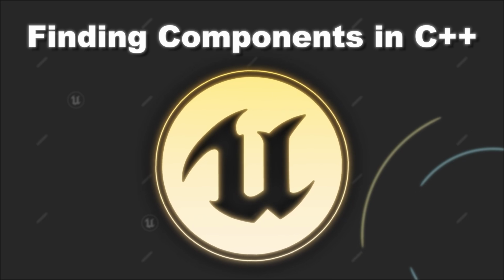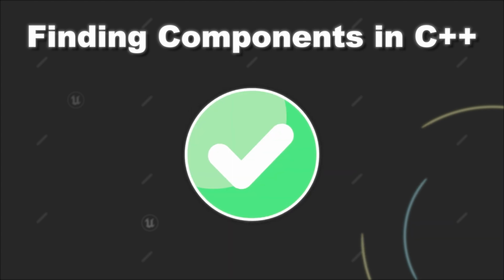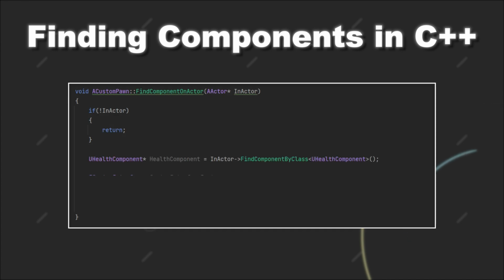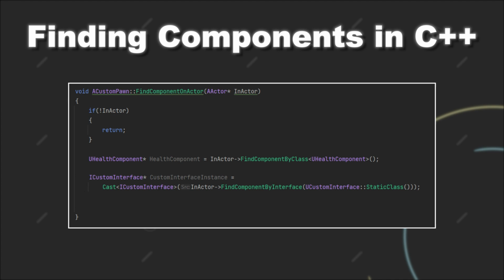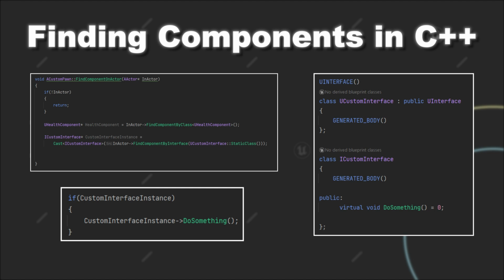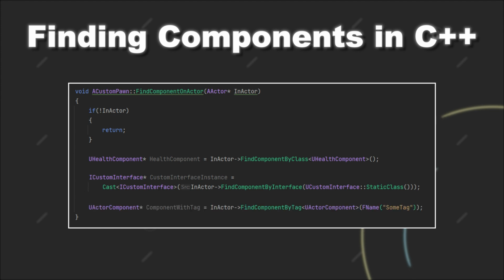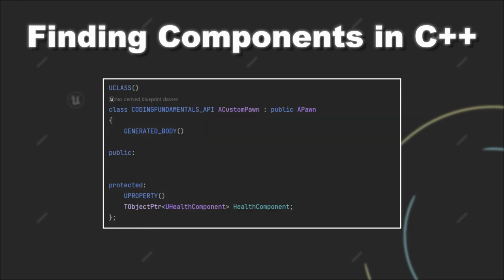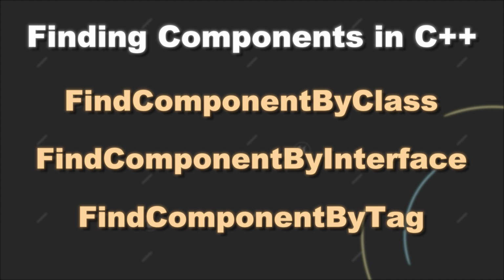Finding Components in C++ for Unreal Engine in 2 Minutes!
Ever wondered how to find certain Components on an Actor using C++ when working in Unreal Engine?
In this video, I will explain to you how you can search for Components based on different information!